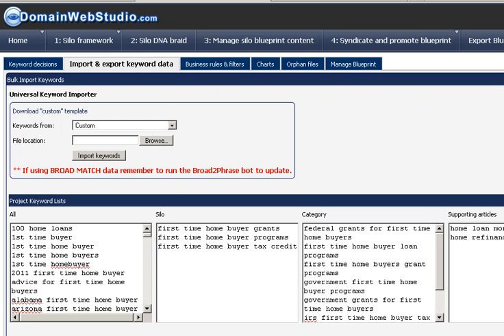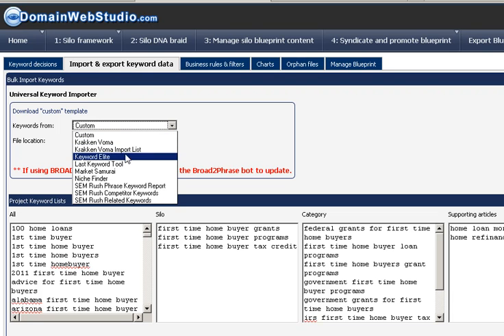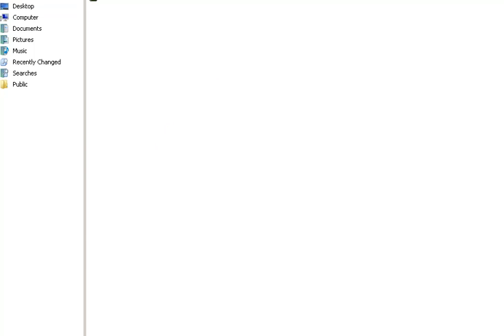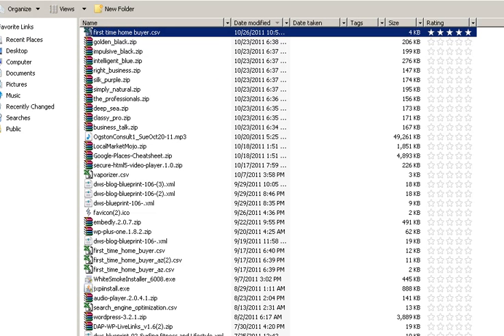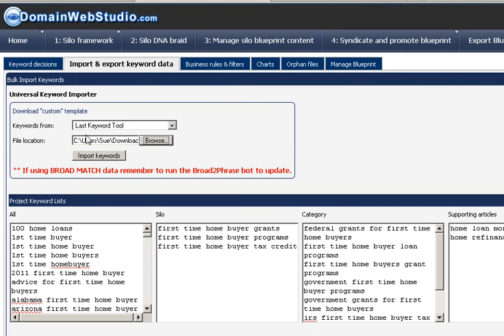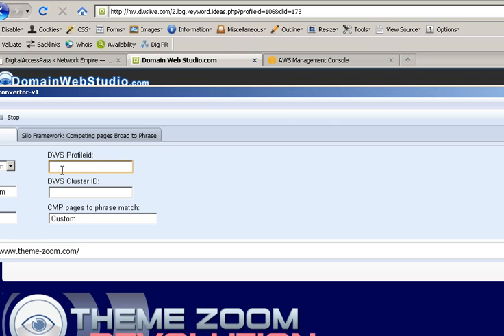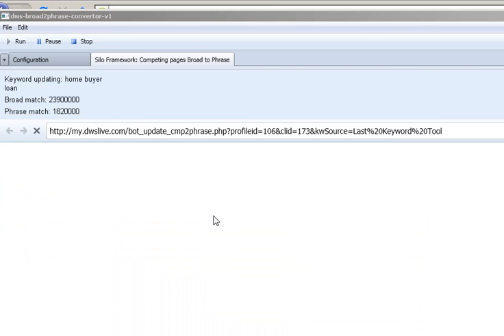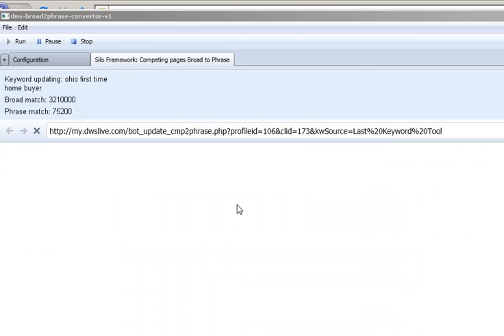(Oct 26, 2011 - Vingate SEO Software) SEO DWS broad